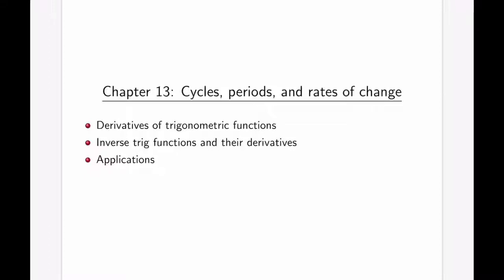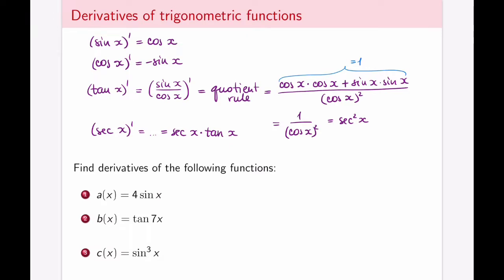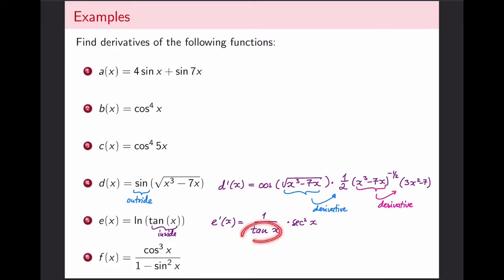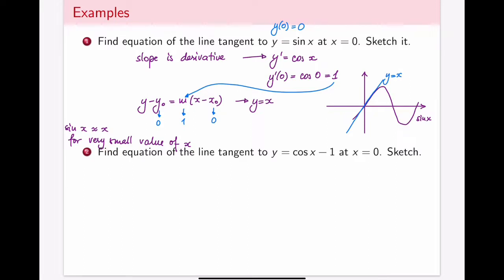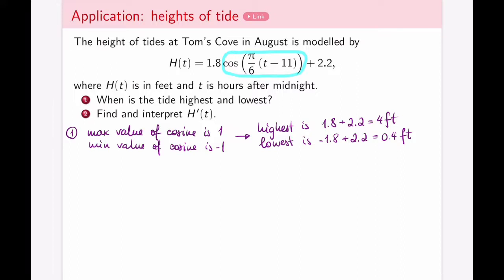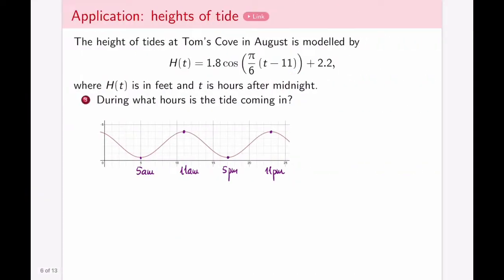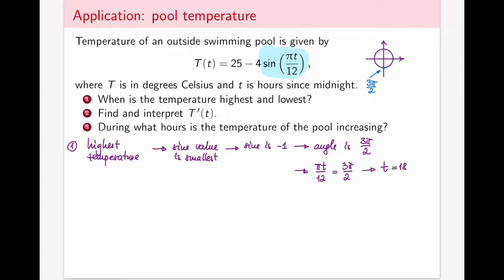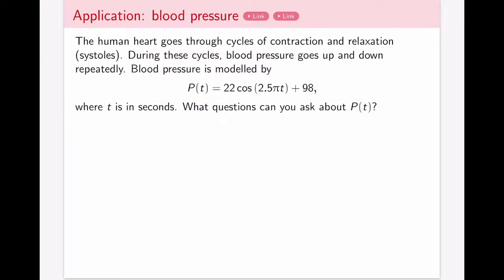Math 111, lecture 31: derivatives of trig functions